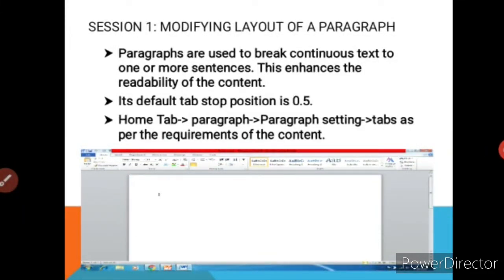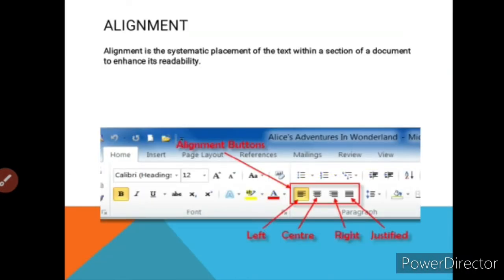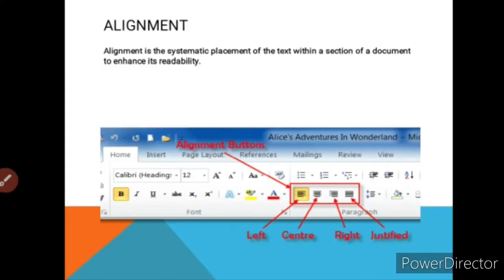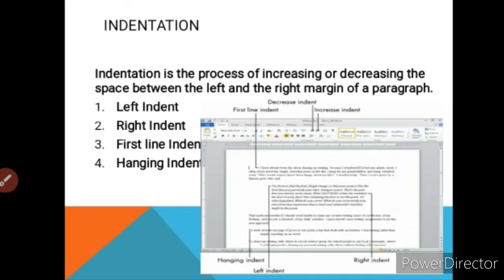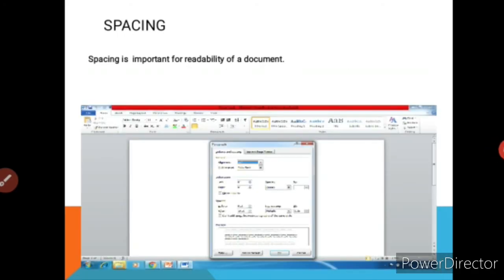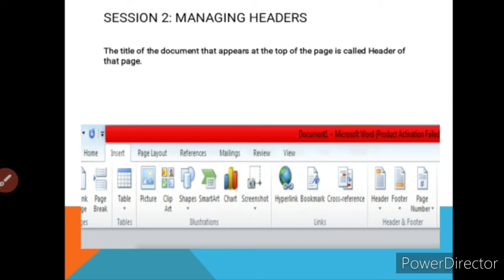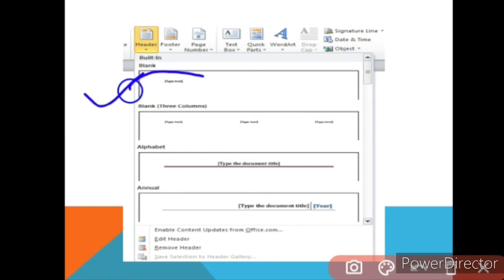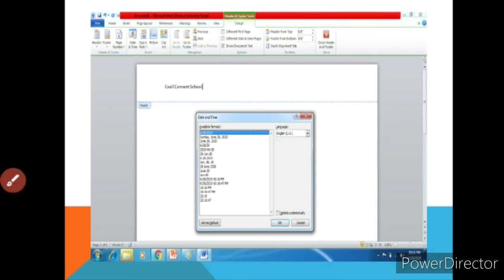Class 10th Unit 2 Word Processing || Class 10 Word Processing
Hello students…Pls watch this Video. After watching this video you will be able to get knowledge of Word Processing.

If you have any confusion in solving the questions pls post the question in the comment box and let me answer you.

THANKS ..